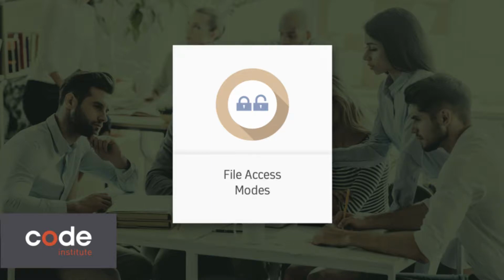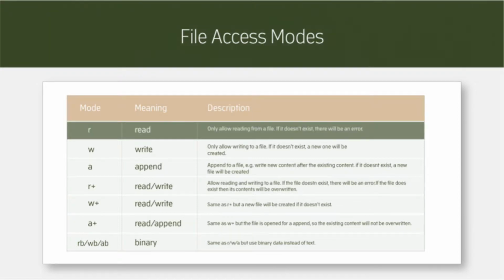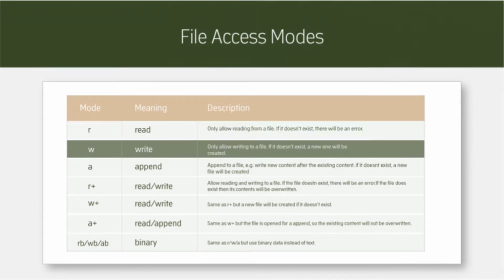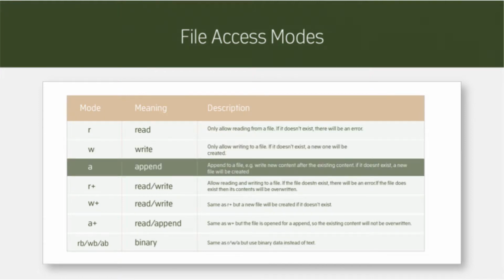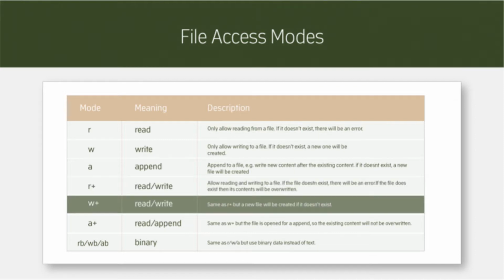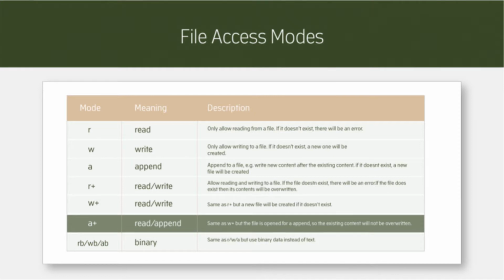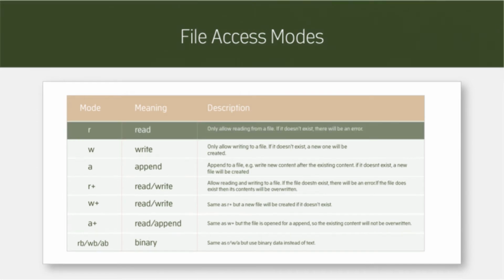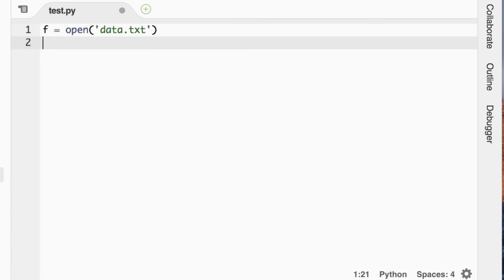File IO - File Modes